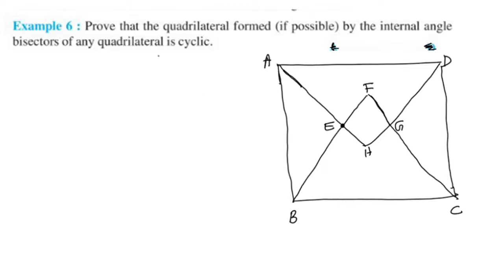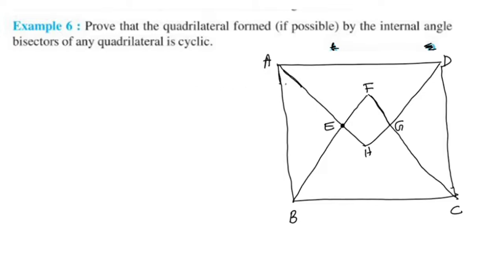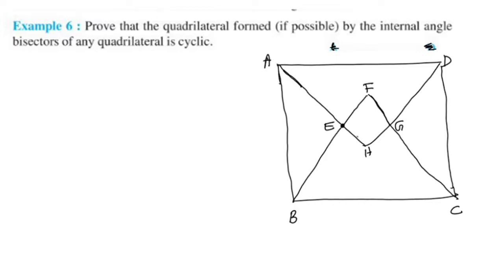Example 6 CBSE Class 9 Maths Chapter 10 Circles In Malayalam/CBSE Classes By Grace Jose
Topics
1) cbse maths class 9
2) cbse maths class 9 chapter 10
3)cbse classes by grace jose
4) ncert maths solutions
5) circles class 9 maths
6) class9 chapter 10 maths
7)  class 9 maths  chapter 10
8) class 9 circles example 6 in malayalam